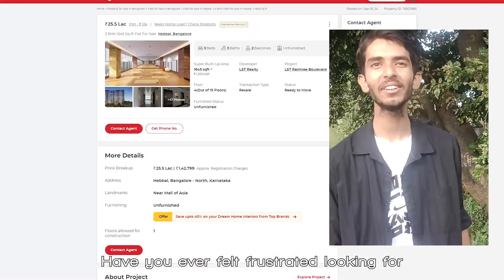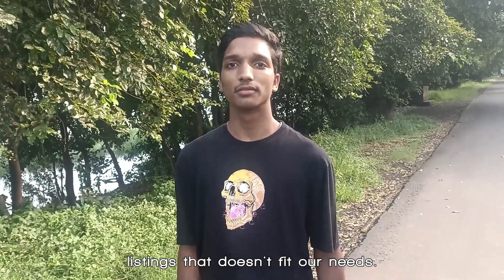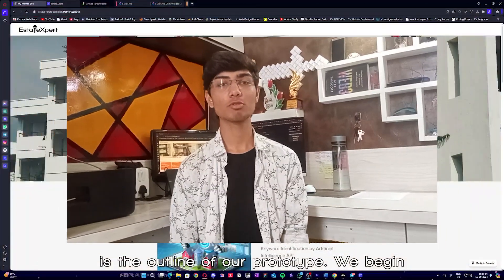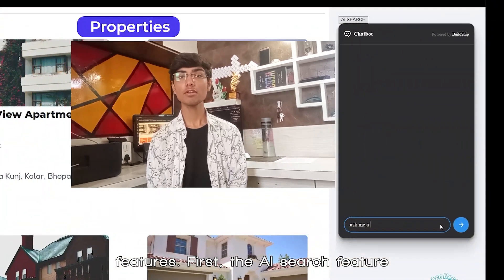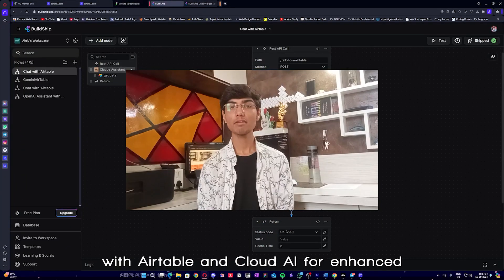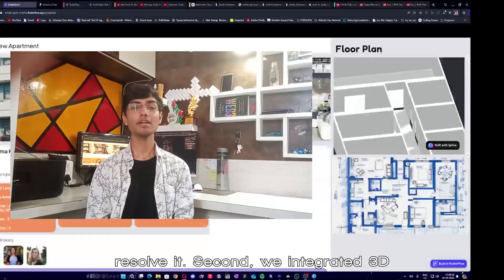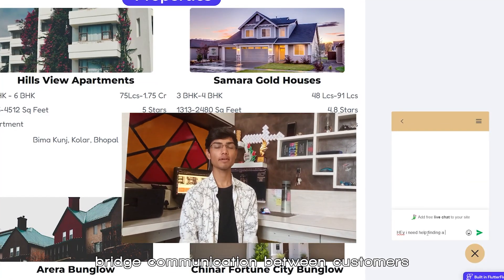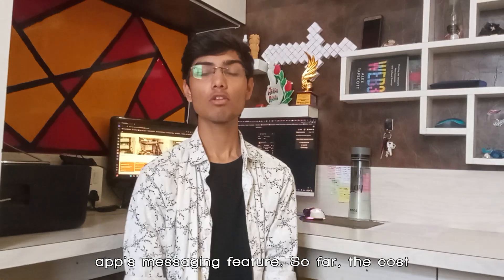UID - 2F17437 | Youth Ideathon 2024 | TOP 500 | Team - EstateXpert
Youth Ideathon 2024 | Students - Aryan Mishra | Arush Saxena | Vihaan Rawat | Chinmay K Ajit | Utkarsh Patel | Senior (9 - 12 Grade) | Campion Sr. Sec. School Bhopal | Team- EstateXpert

Powered with Technology of Today  to Make Your Dream Home Of Tomorrow

Lets Make Finding Your Dream Home into an EXPERIENCE With Modern Technology.

Invest in our Solution and Help us refine our Web Application/Website and Redefine Industry Standards.

Our Site will be uploaded to the kid company by 19th September.